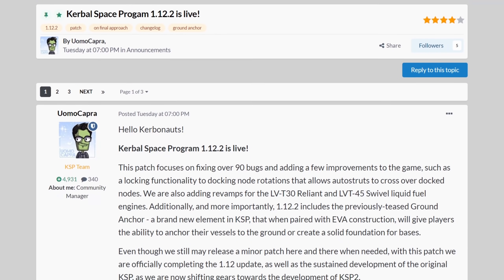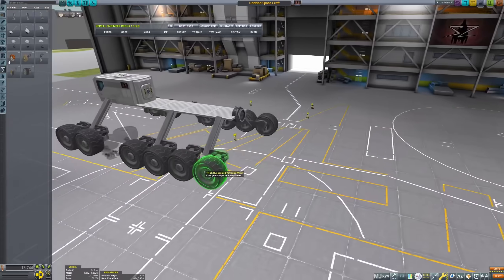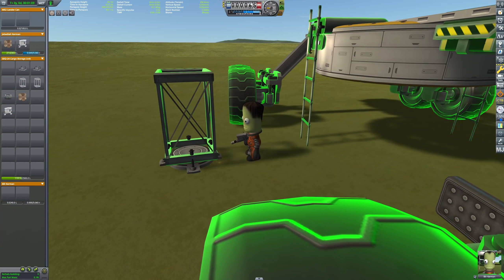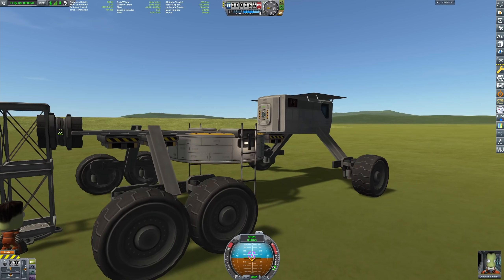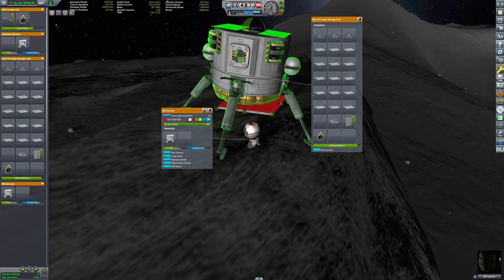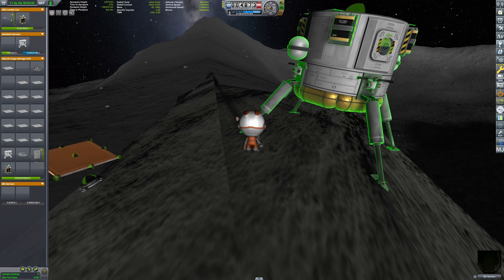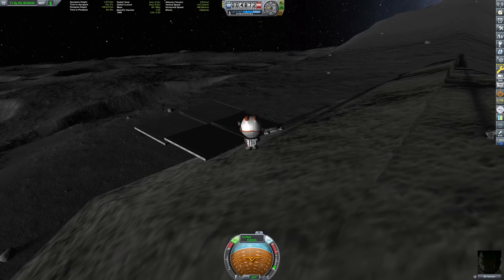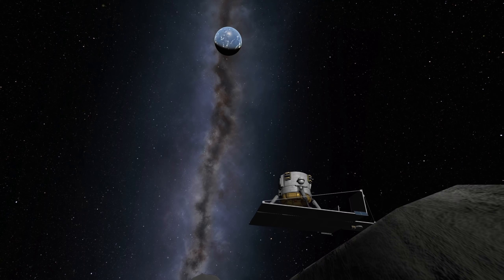New update KSP 1.12.2 now enables you to do THIS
With Kerbal Space Program 1.12.2 and the new ground anchor part, you can now attach stuff to any surface. What are you going to with it?